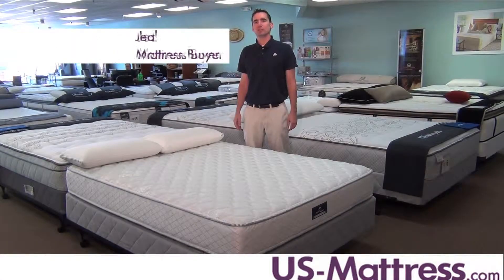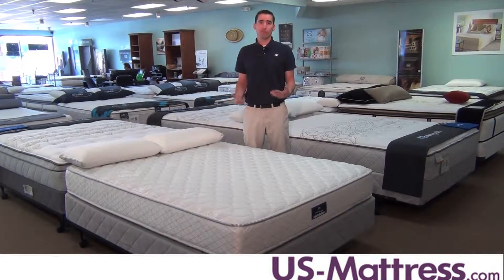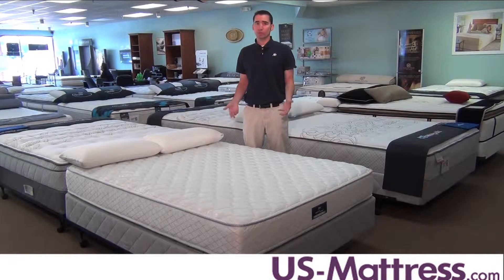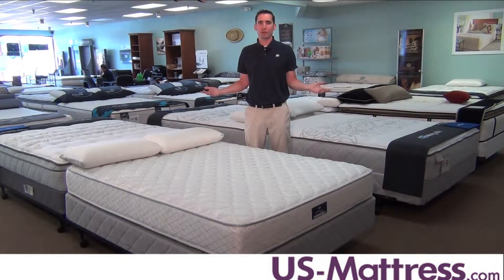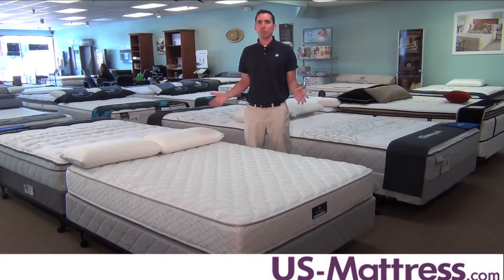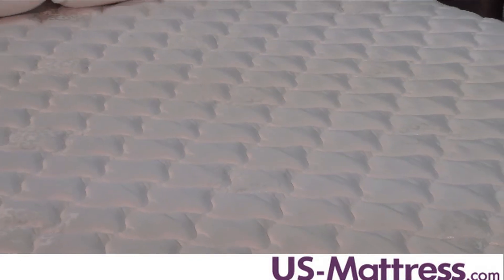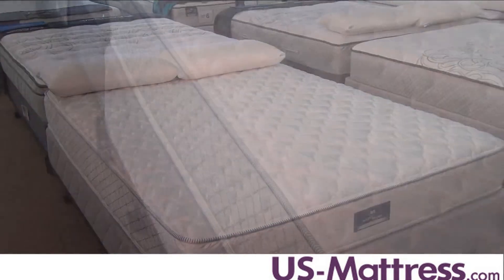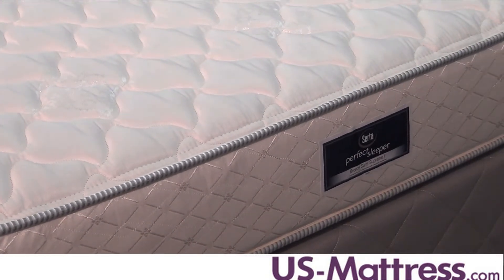Serta Perfect Sleeper Bronze Suite Supreme Double Sided Plush Mattress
Mattress Buyer Jed explains the benefits and features of the Serta Perfect Sleeper Bronze Suite Supreme Double Sided Plush Mattress. More details on this mattress can be found on our